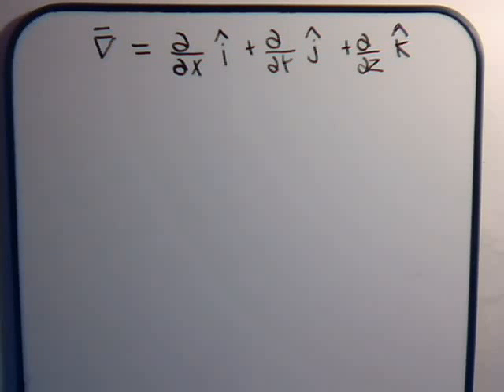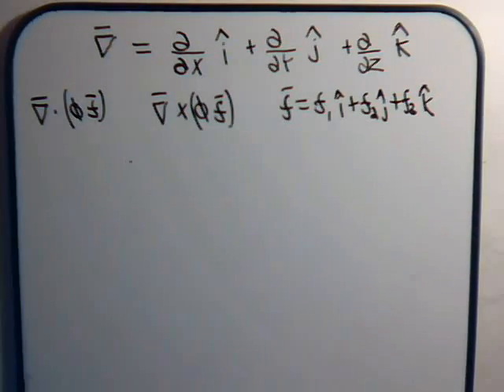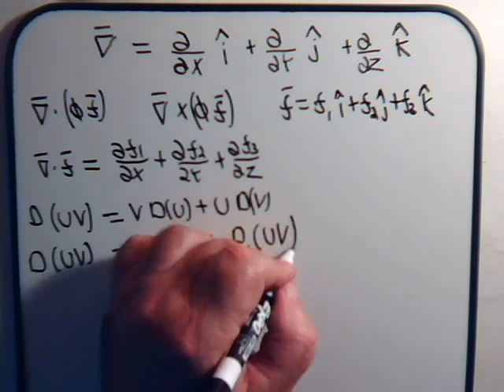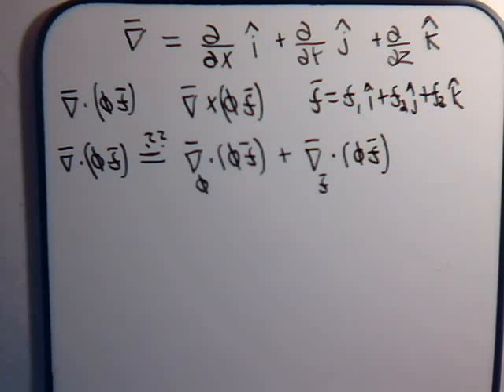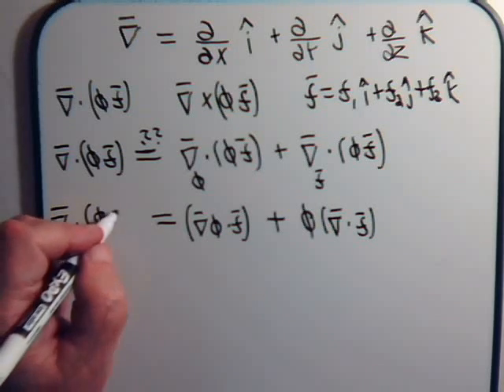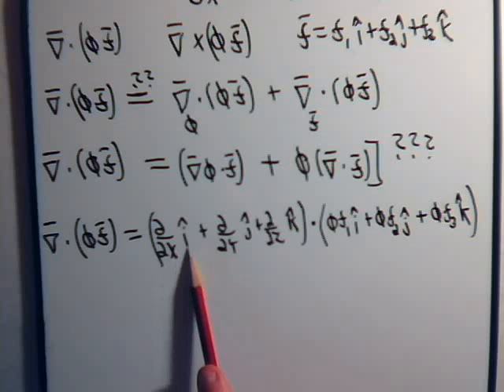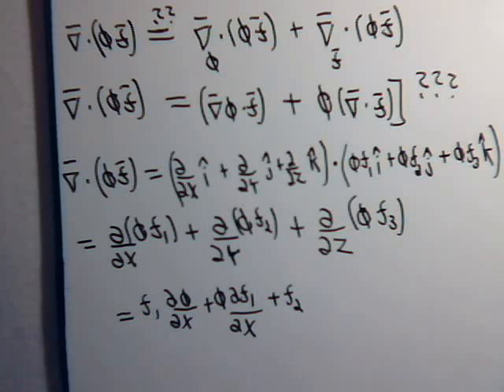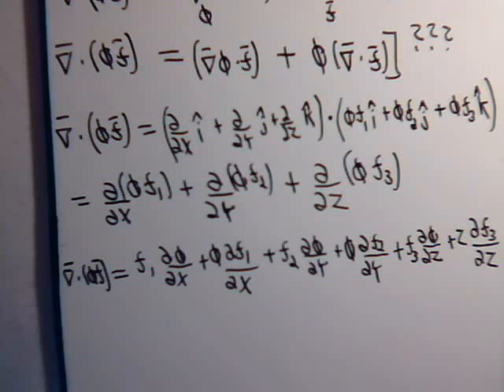Vector Identities With Del Operator Examples 1 & 2 Part A